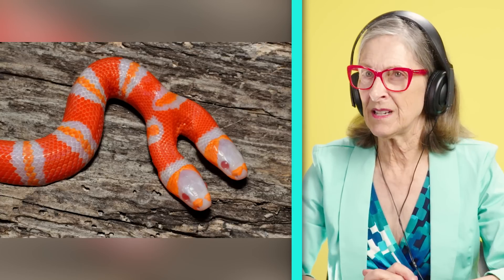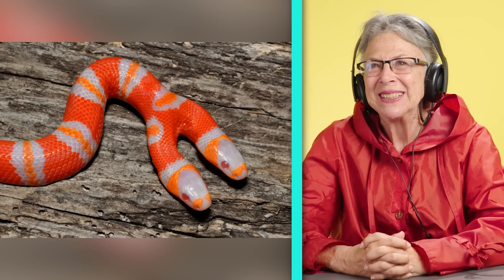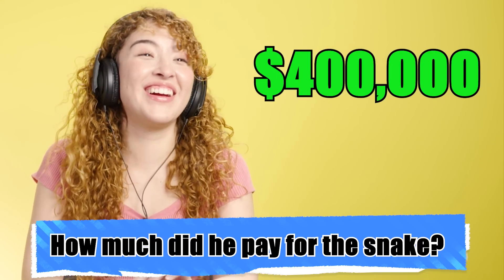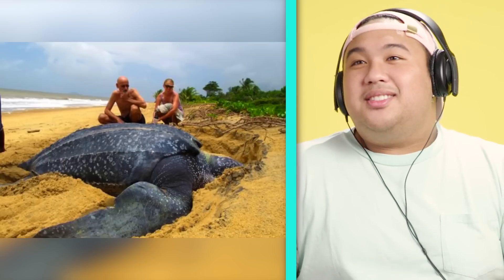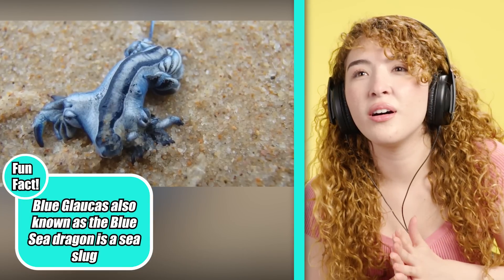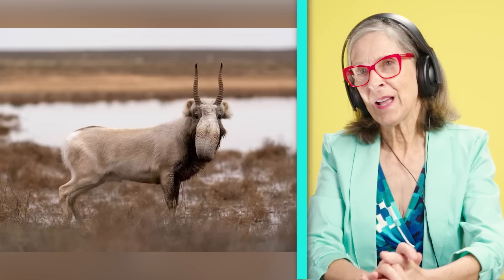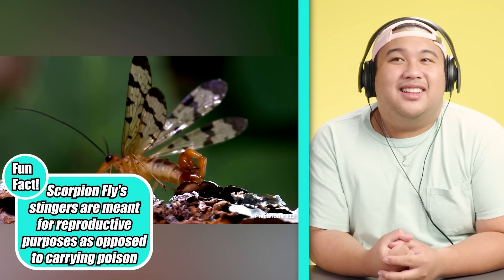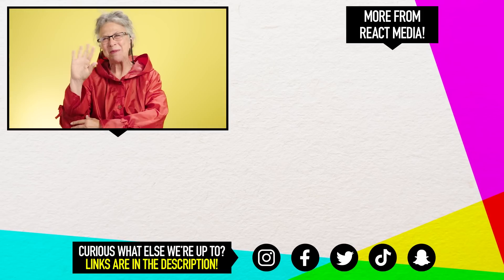Can YOU Tell If These Animals Are Fake? | Real Vs. Fake Challenge! | React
Is this animal real or fake? This is the question we posed to our reactors to see how many they could get right. How many did you get right from this Try Not To Fail Challenge?

REACT’s goal is to credit the original links to the content featured in its shows.

Reactors Featured:
Matthew

Producers:
Sierra

Executive Producer – Sierra Middlebrooks
Producer - Abhishek Joshi
Associate Producer - Philip Paul
Associate Producer - Kathryn Jankowski
Production Coordinator - Julian Steinberg
Production Coordinator - Alex Sheffield
Talent Coordinator - Kaylin Stewart

Editor - Colin Ahmed
Post Production Supervisor - Ria Tizon
Thumbnail Graphics - Meghan Wallace
Post Production Coordinator - Ryan Johnson
Associate Producer, Short Form - Ema Sagner

Genetically Engineered Animals?! Real or Fake Challenge | Try Not To Fail

0:00 Intro
0:15 Round 1
1:15 Round 2
3:07 Round 3
4:07 Round 4
4:58 Round 5
6:16 Round 6
6:59 Round 7
7:55 Round 8
8:54 Round 9
9:48 Winners!
10:00 Outro